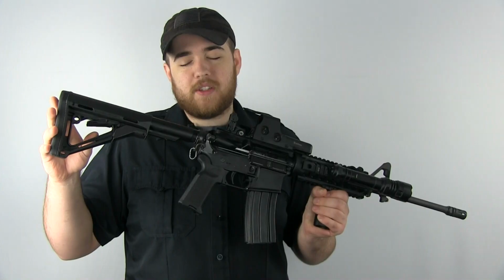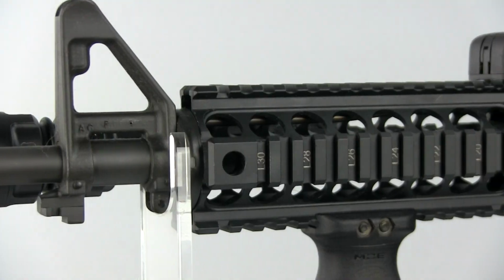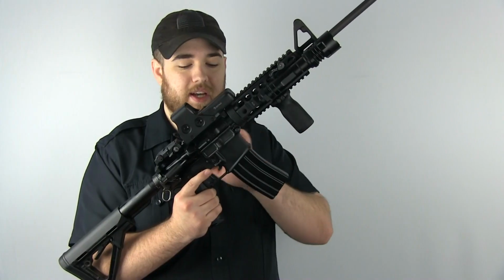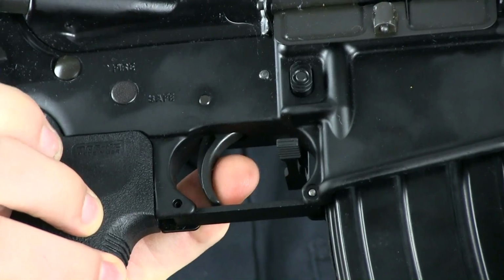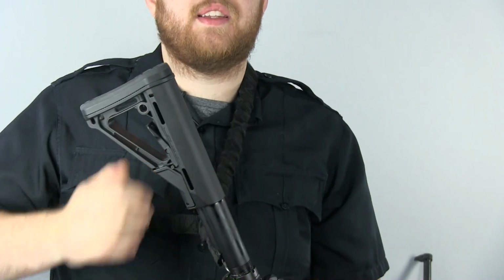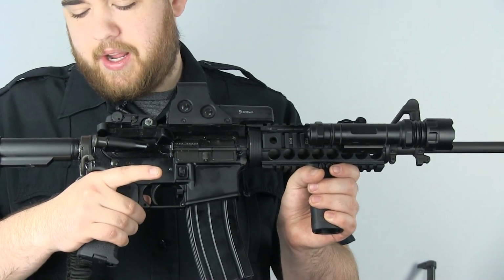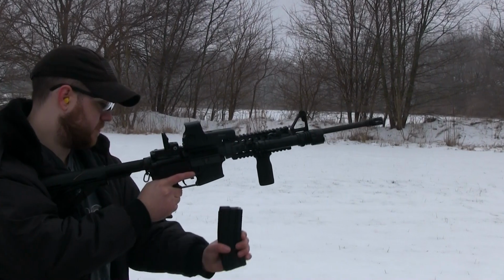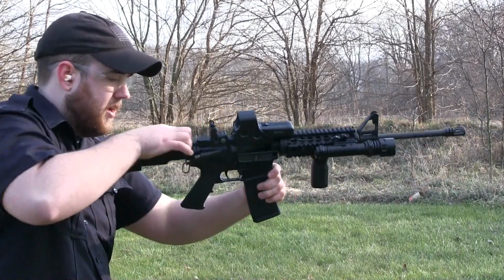Del Ton Ar15